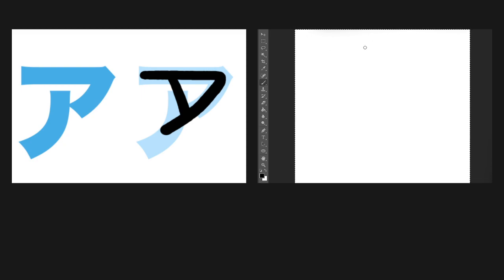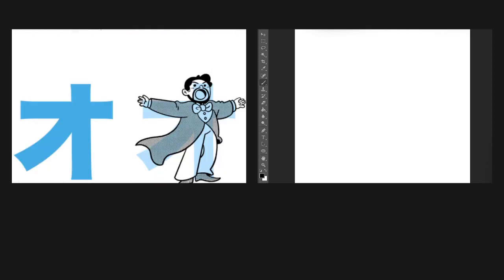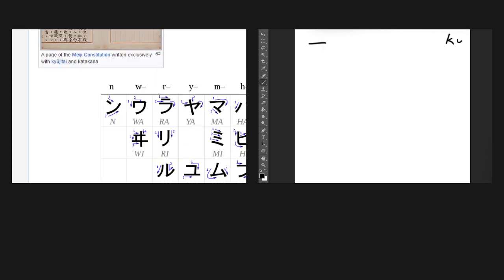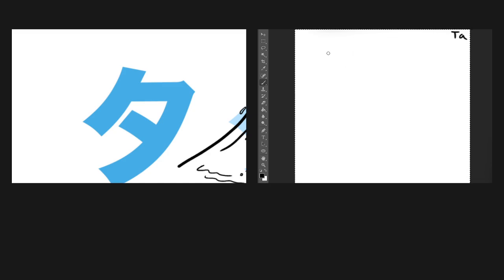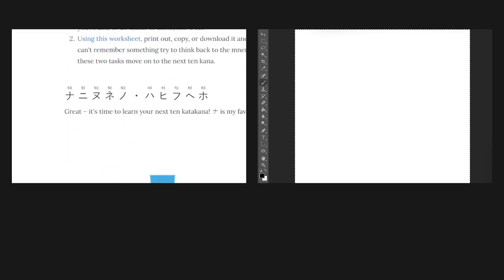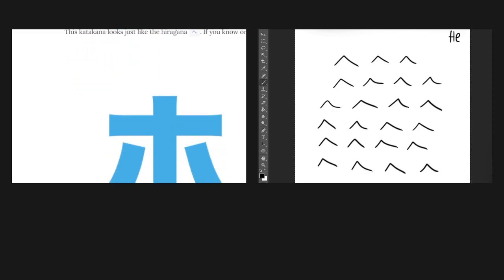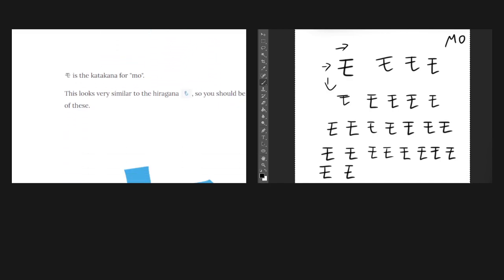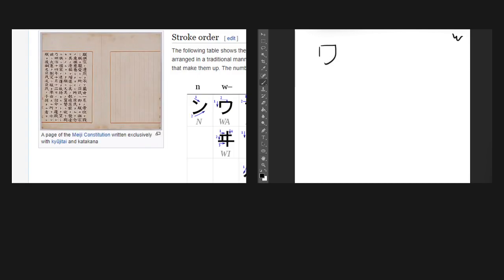Learning Japanese 3